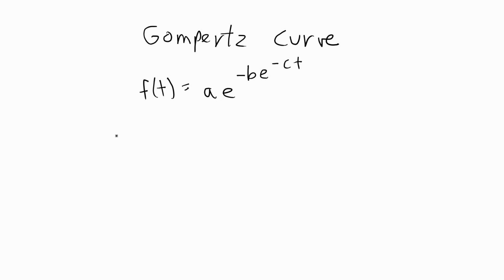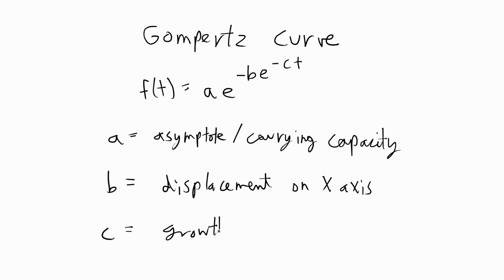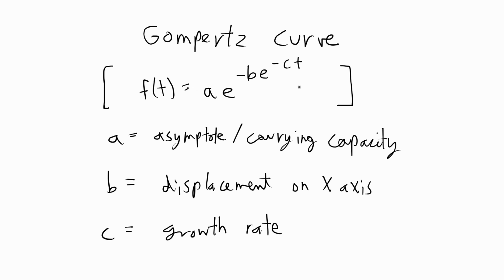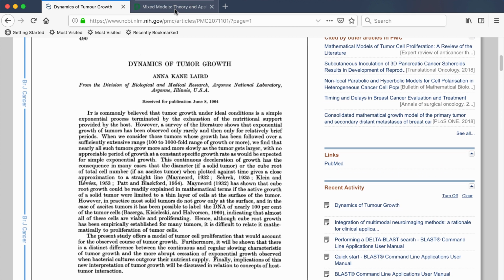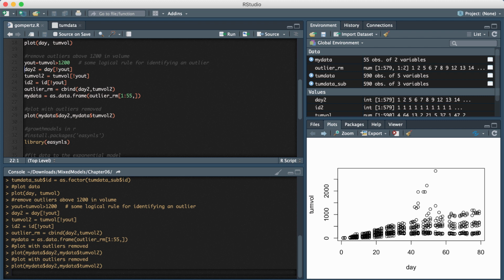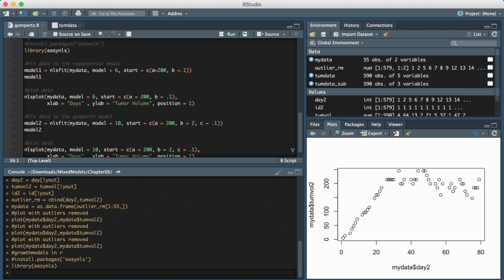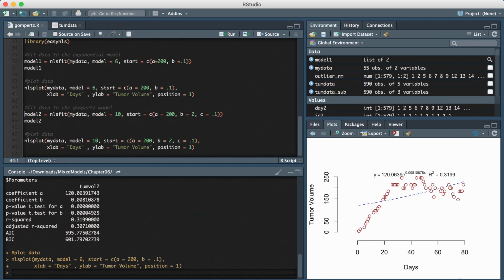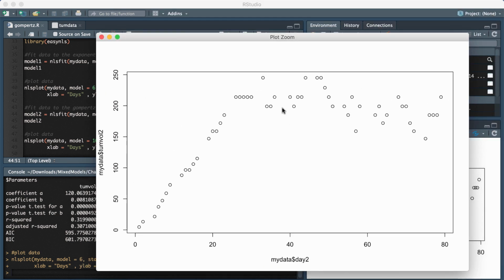Gompertz Curve in R | Tumor Growth Example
Showing how to fit a Gompertz curve in R to tumor volume data.

//Chapters
0:00 Gompertz curve explanation
1:55 Tumor cell example
3:23 R demo